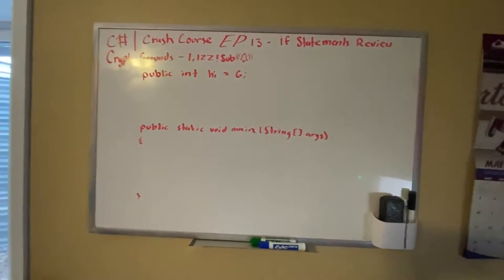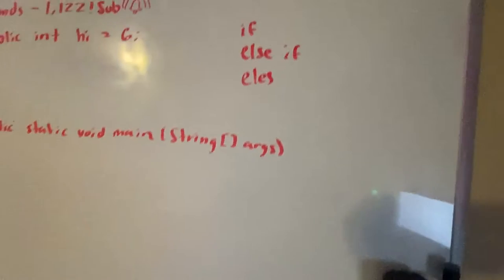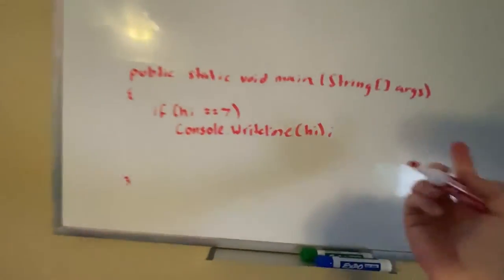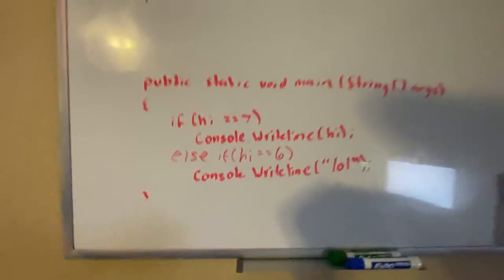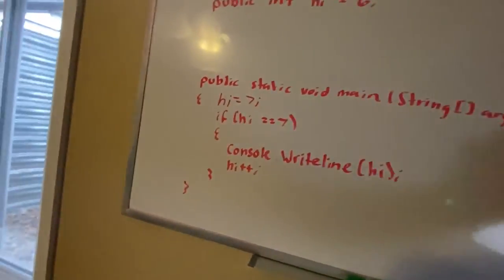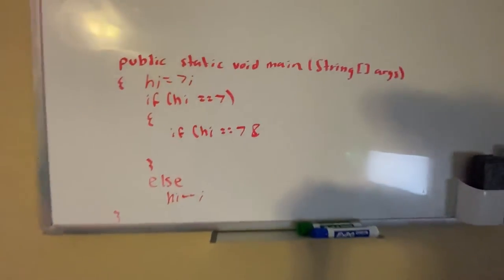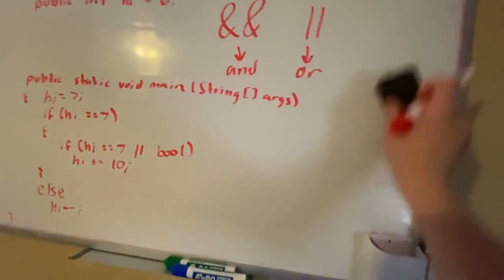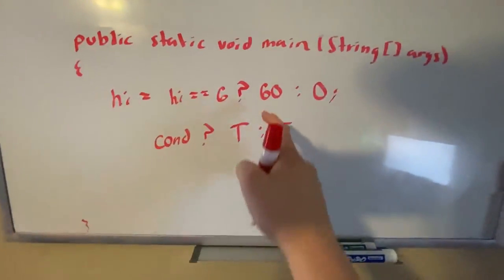[OLD] C# Crash Course - Episode 13 - IF STATEMENTS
~~~READ BELOW~~~

Hello! In this episode, I explain how to use if statements!

TTYitvh8mcVfrUFEz3npNGdtMfY3oCdeu3